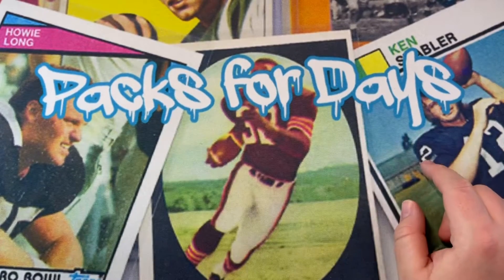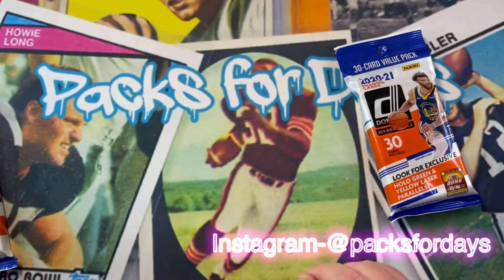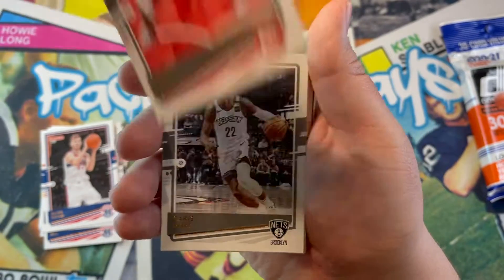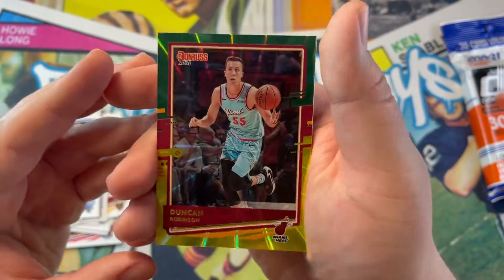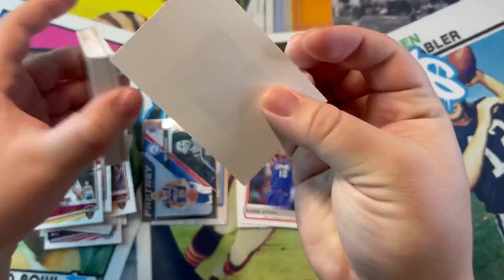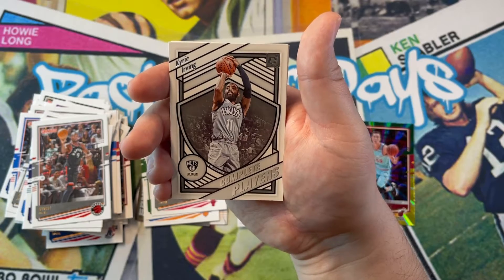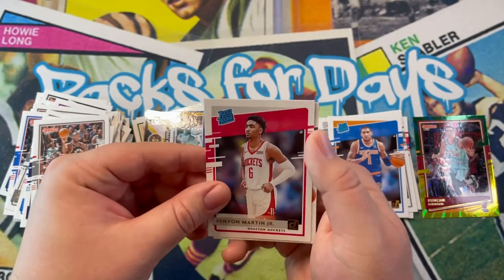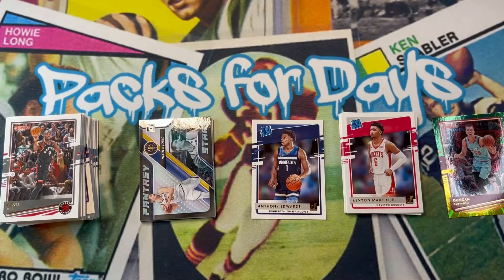2020-21 Panini Donruss Basketball Value Packs Opening!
In this video i open 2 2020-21 panini donruss value packs that i found in my local walgreens!